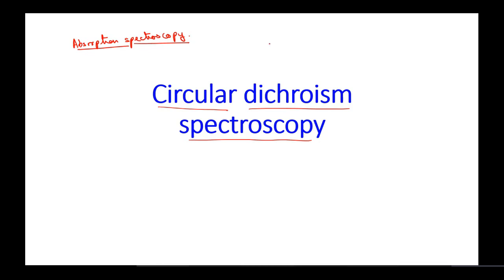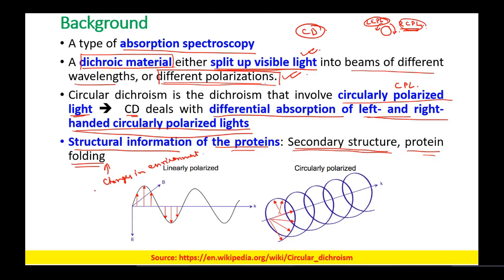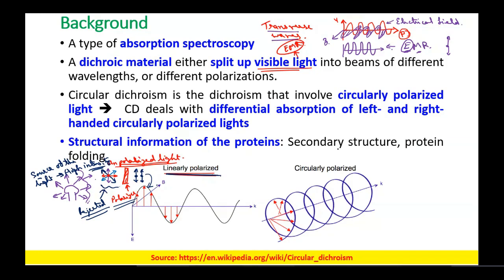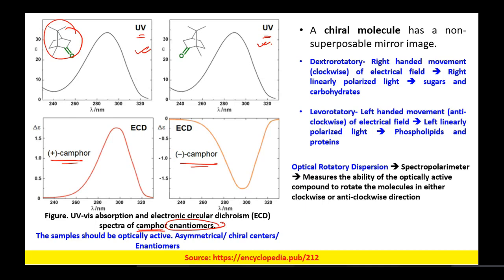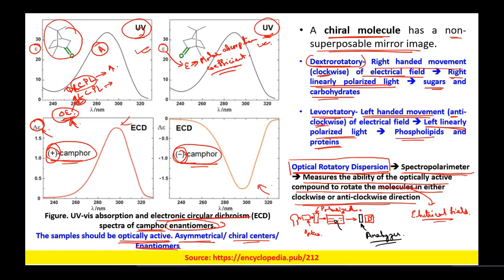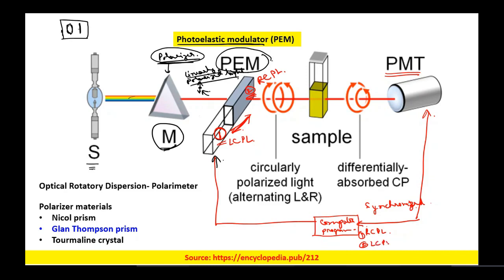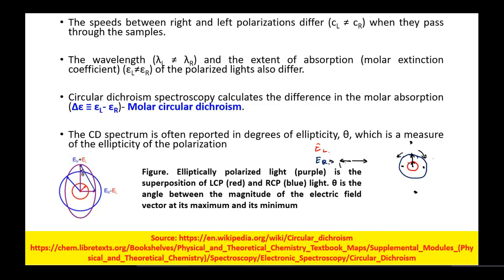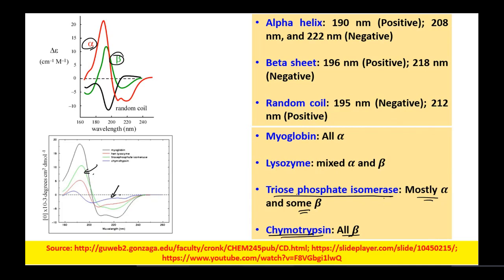Lecture 13: Circular Dichroism Spectroscopy